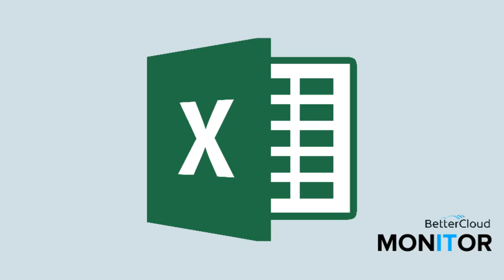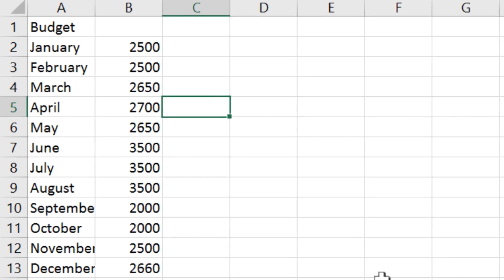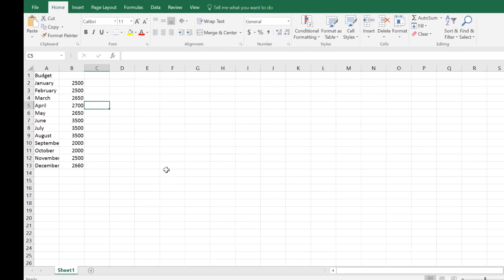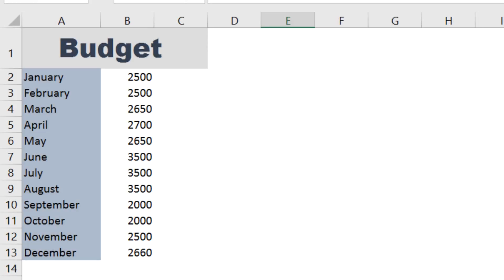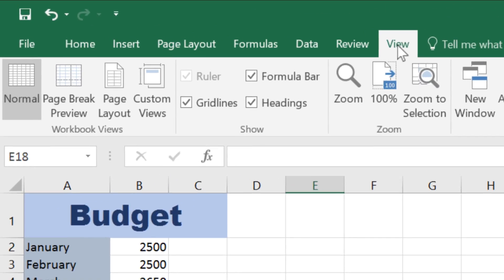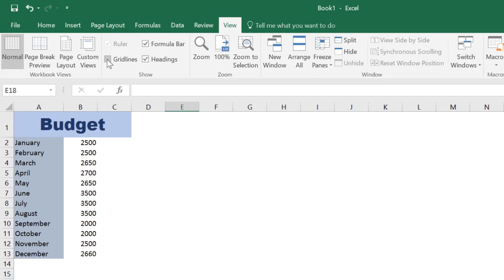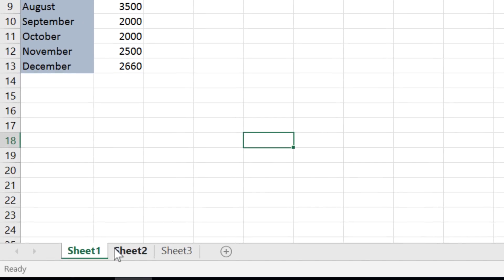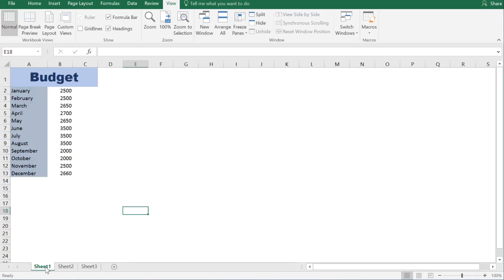Show or Hide Gridlines in Excel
If you want to make your Excel spreadsheet less cluttered and more visually appealing, removing gridlines can be a way to do that. Here’s how to do it.